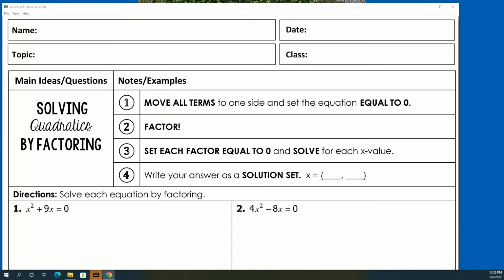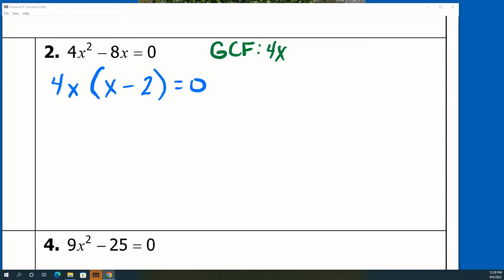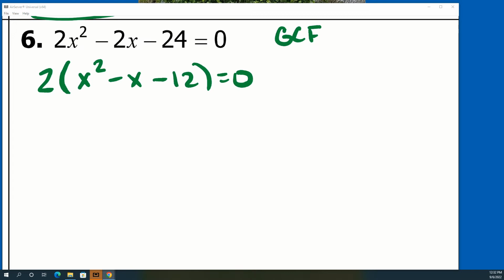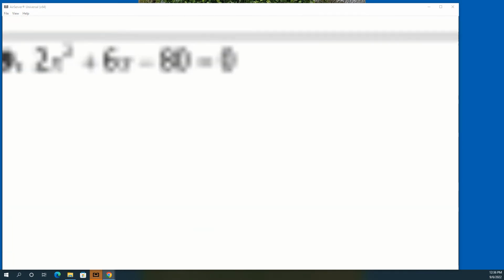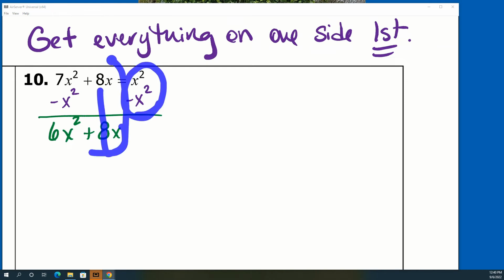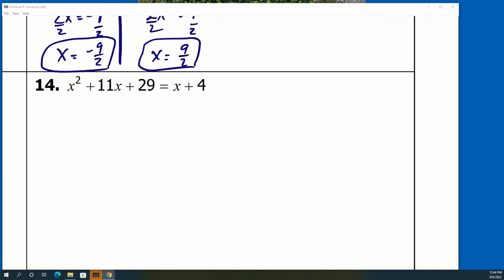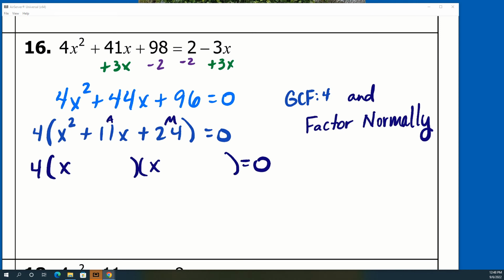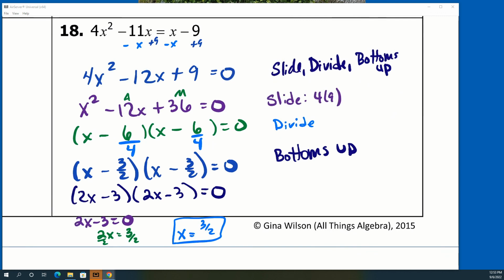4.2 Solving by Factoring